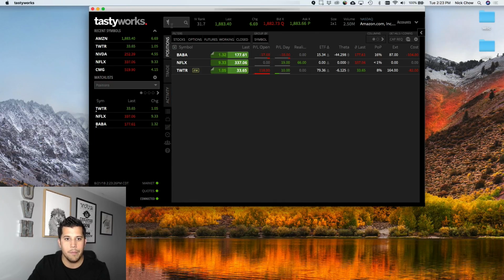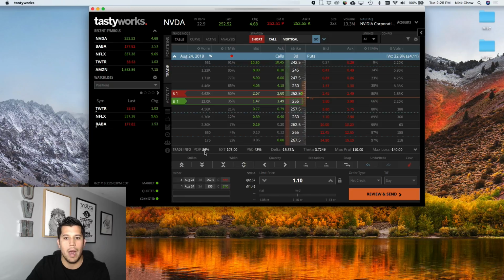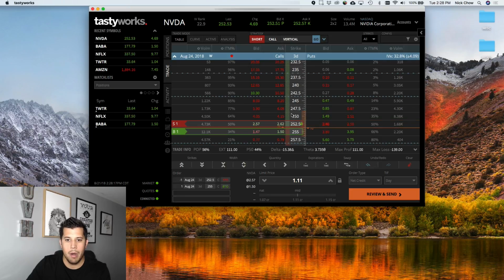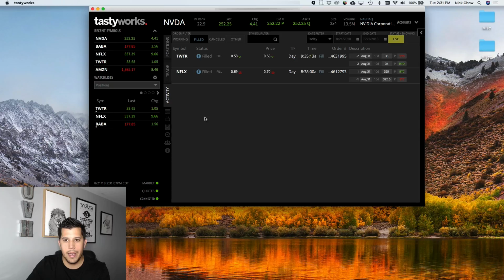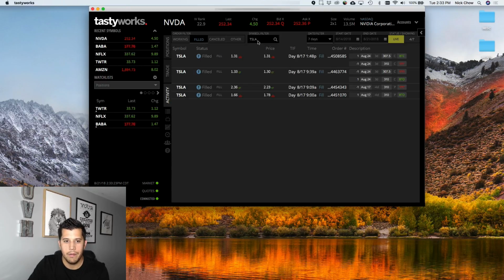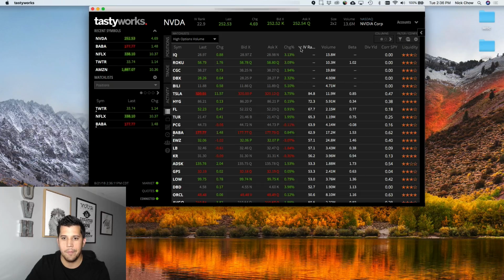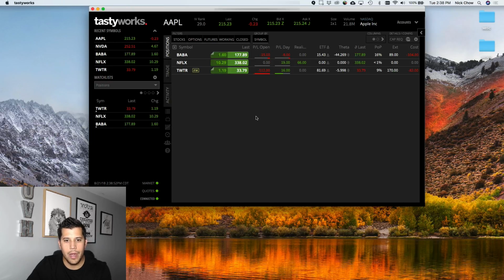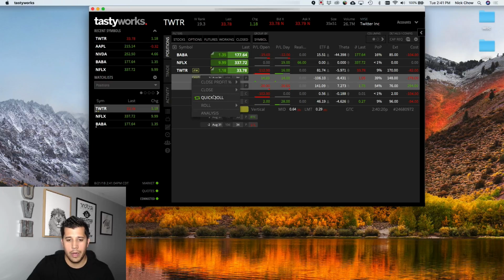Tips And Tricks Options Trading On tastyworks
tastyworks is easiest platform for beginners to start trading options on. It's also a great platform for advanced traders and their commissions are amazingly cheap especially when you're a high volume trader or trade a lot of contracts at one time. We go over some tips when trading options the tastyworks platform.

tastyworks review
tastyworks options
tastyworks tutorial